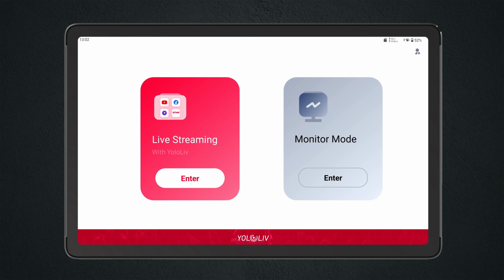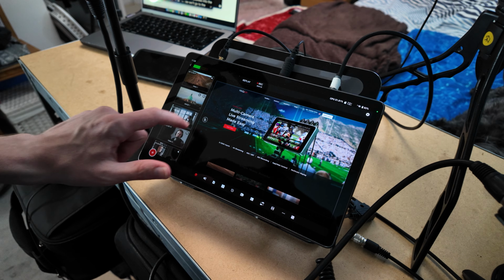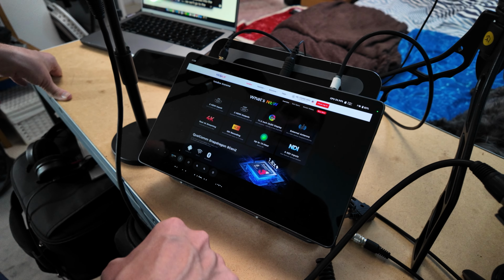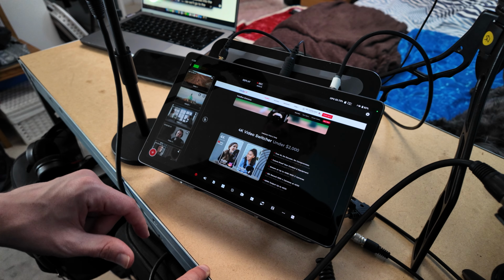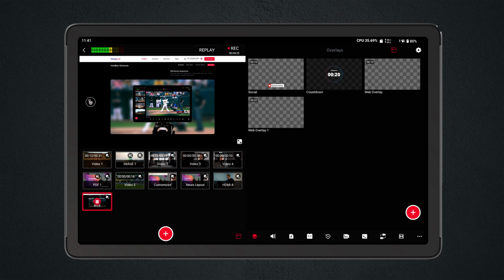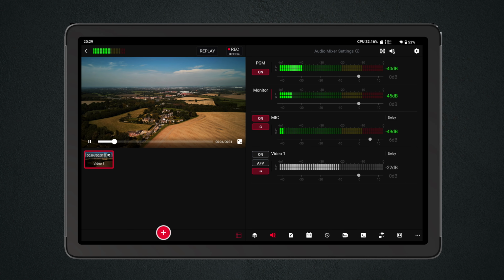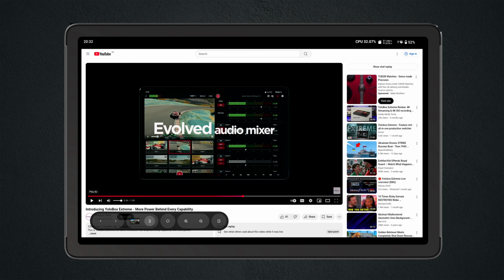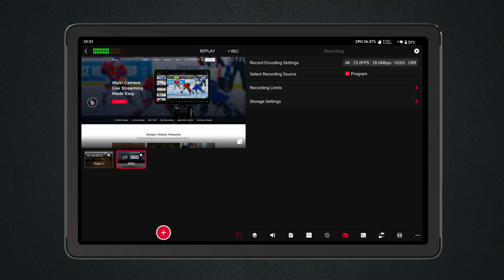YoloBox Extreme Web Overlay Setup Made EASY!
In this video, we walk through how to add a Web URL source and overlay to the YoloBox Extreme.

00:00 Connect to the Internet
00:15 How to add a Web Source
00:54 Using the Web Page
02:23 One Web Source Per Livestream
03:02 Playing videos through a Web Source